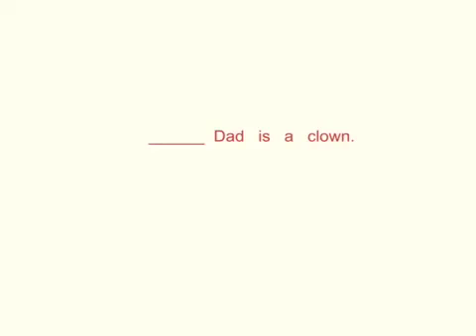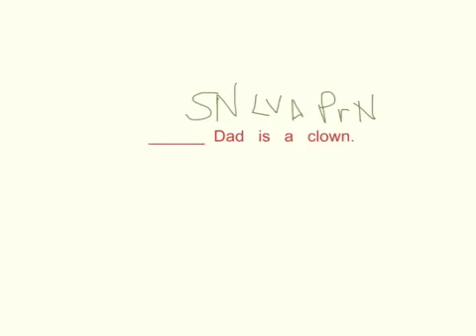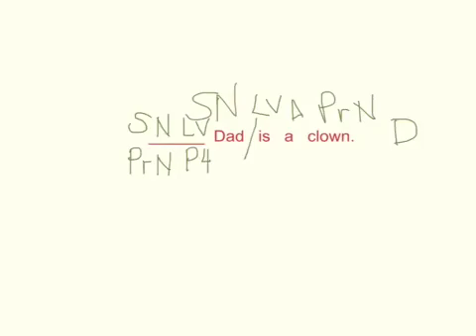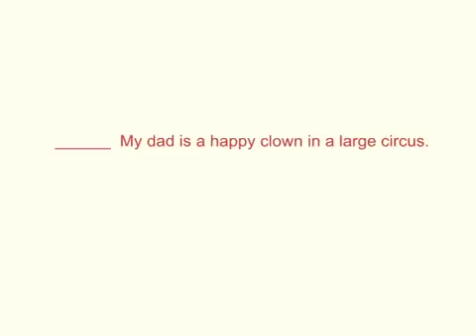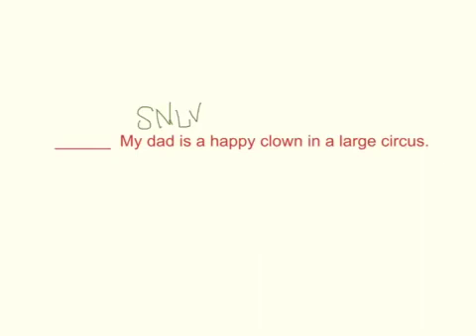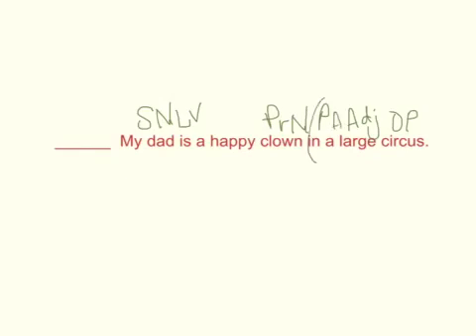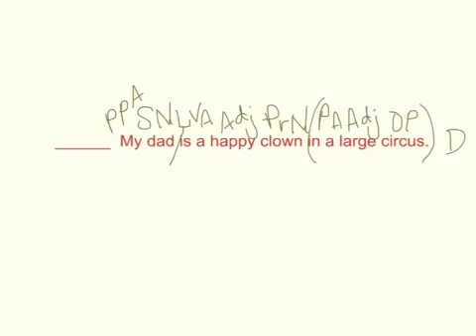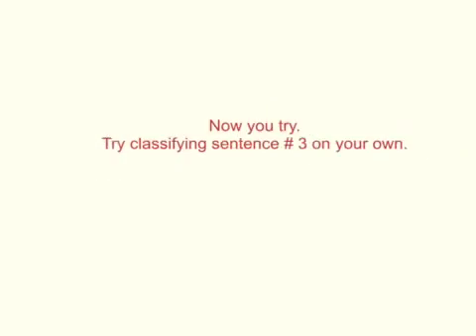Classifying Pattern 4 Sentences